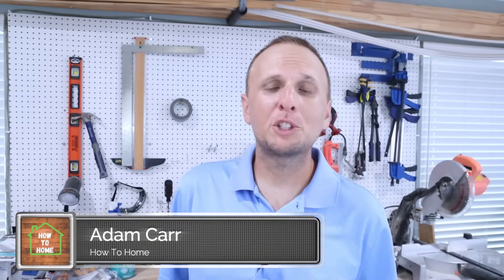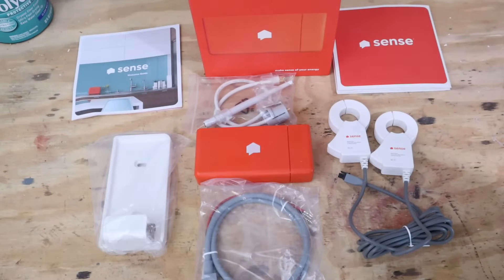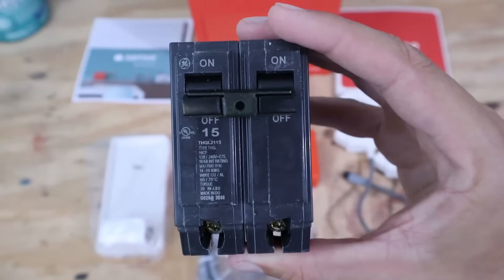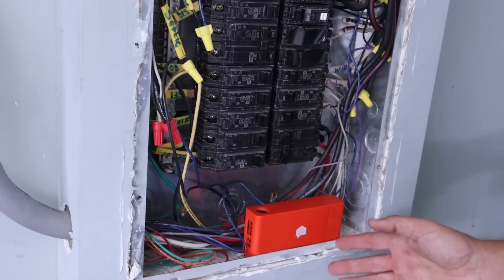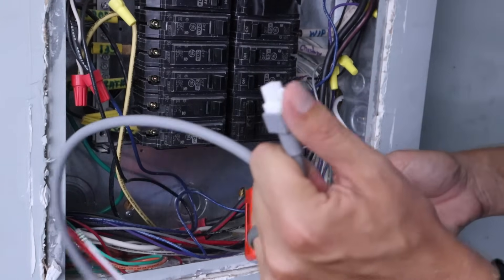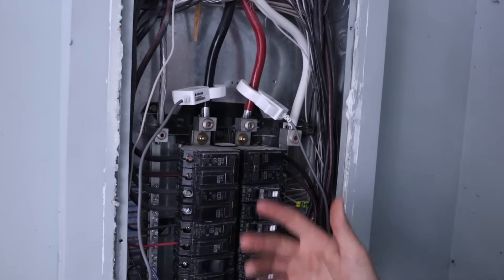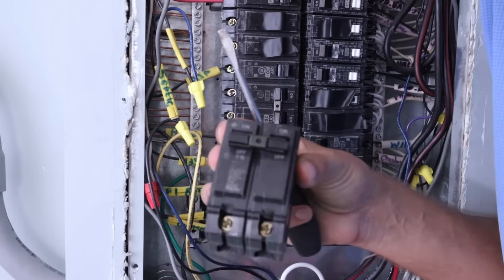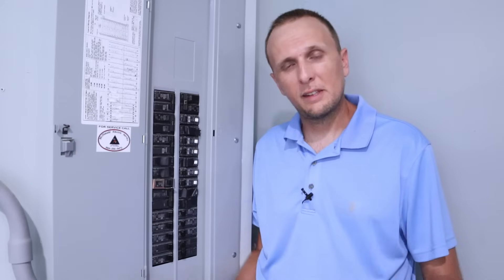Sense Energy Monitor Installation and Overview | Watch Before You Buy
The Sense energy monitor installation is a fairly easy process and in this video I show it to you step by step.  This Sense electric monitor has a lot of features to save you money, so I also give a brief overview of the Sense device so that you have an idea not only how to install it but also what it has to offer before you buy it.  In a few months down the road I will follow up with a review on the device and how well it has done detecting all of the devices in the house.

Items Installed:
Sense Energy Monitor

Blessings,
Adam